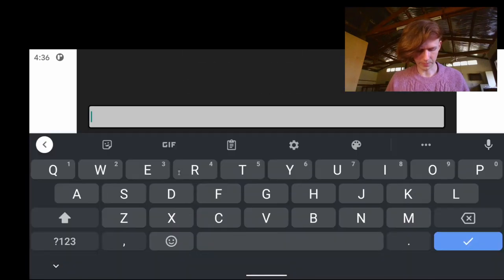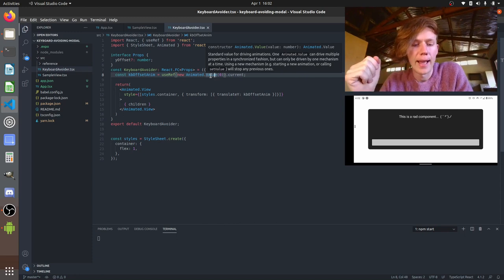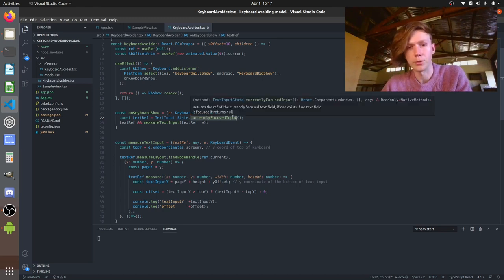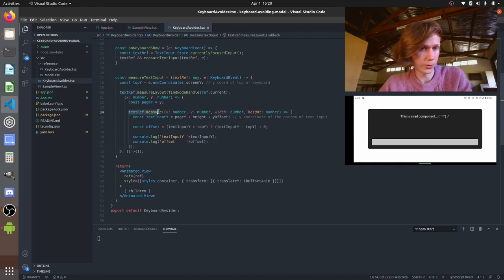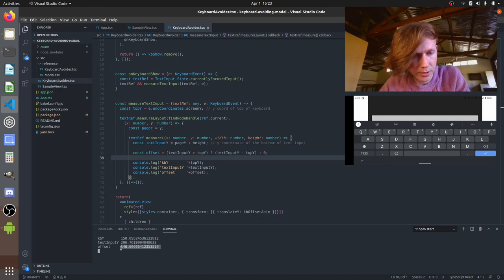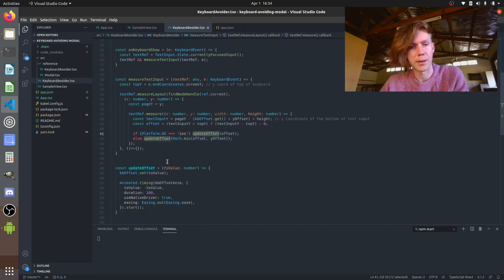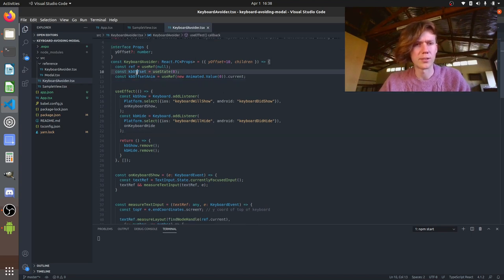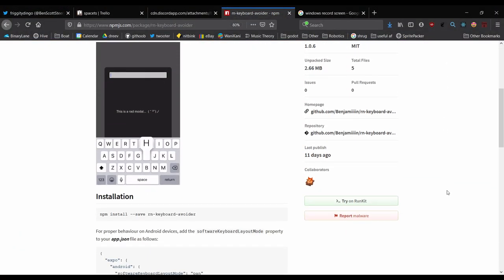How to Build a Keyboard-Avoiding View in React Native + Expo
In this vid I show you how to put together a simple keyboard-avoiding view for both Android and iOS. No bells and whistles, just a simple wrapper for your app content that works for keeping TextInput components visible while typing!

On Android devices, unfortunately the small vertical offset above the keyboard will be reduced after the user starts typing. I believe this is due to the behaviour of the native softwareKeyboardLayoutMode property being set to pan. If you're really keen to keep the offset, it's possible to simply increase the padding of your text inputs. If anyone finds a workaround for this, or any others issues with my code, I'd love to hear from you!